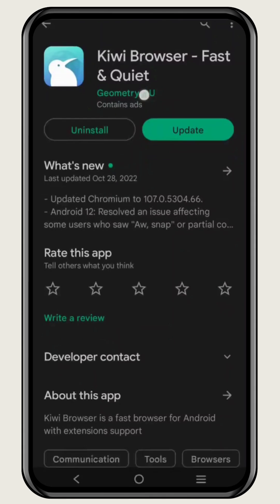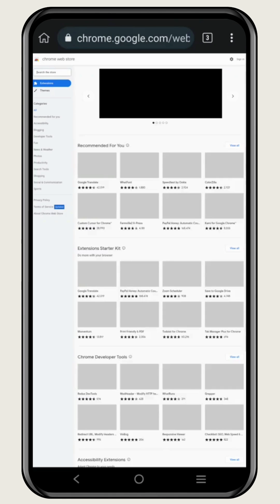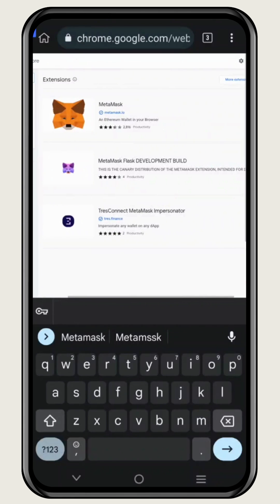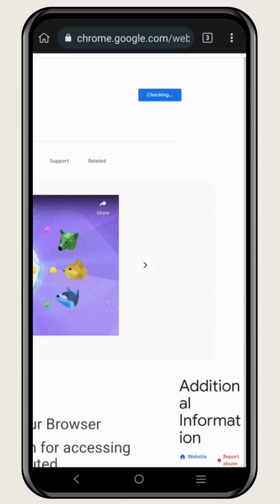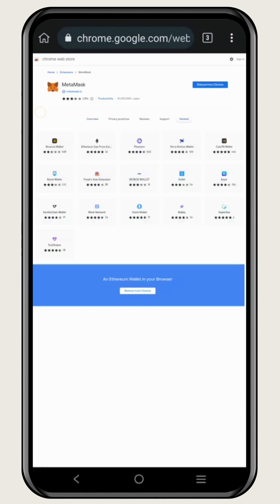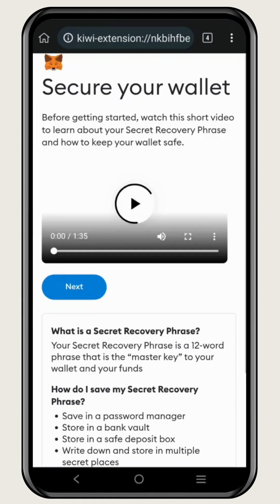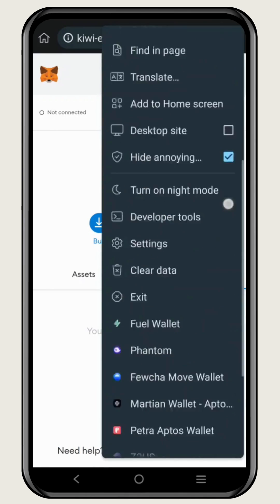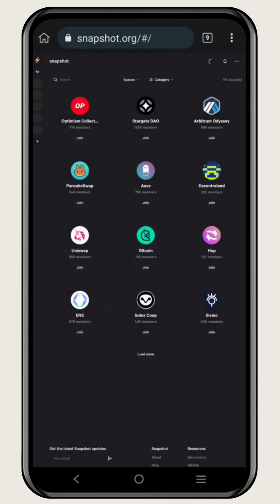Use Crypto Wallet Extensions like Metamask & SUI on Phone for Airdrops | Complete tutorial Beginners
Install Kiwi Browser: To use crypto wallet extensions on Kiwi Browser, you'll need to install the app on your phone. You can do this by downloading it from the App Store (for iPhone) or Google Play Store (for Android).

Enable crypto wallet extensions: To use crypto wallet extensions on Kiwi Browser, you'll need to enable them in the app. To do this, go to extensions and on Chrome store find the wallet you want.